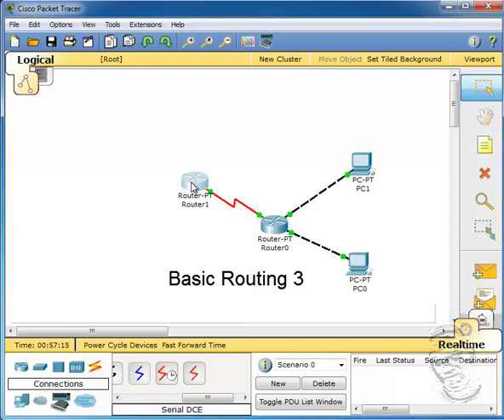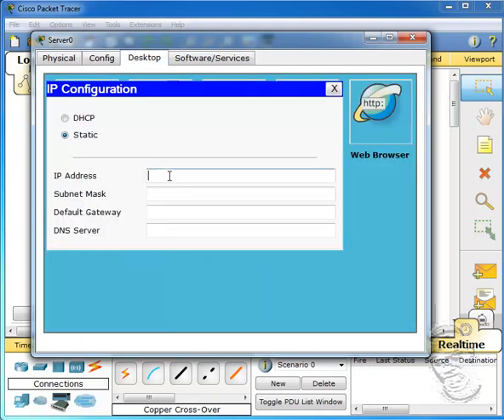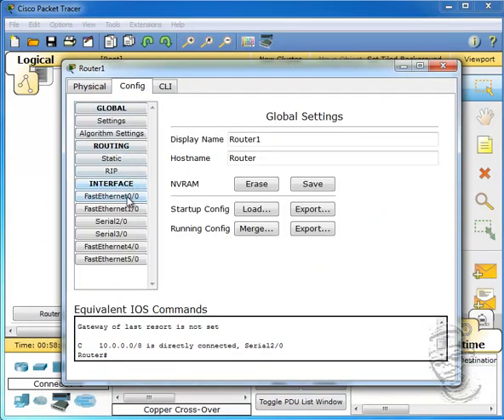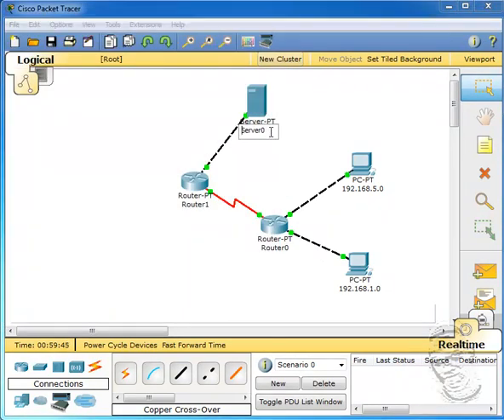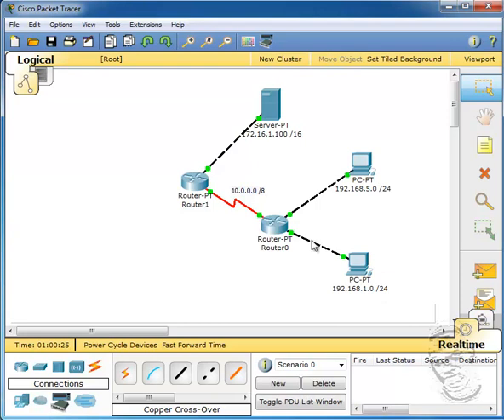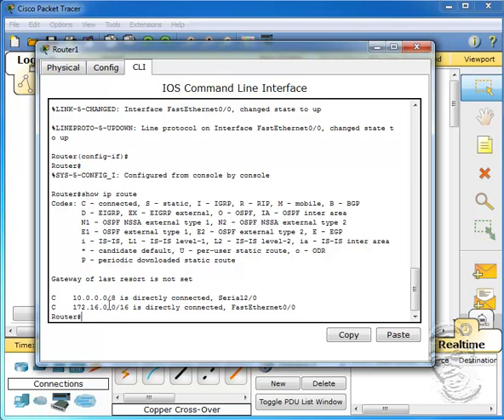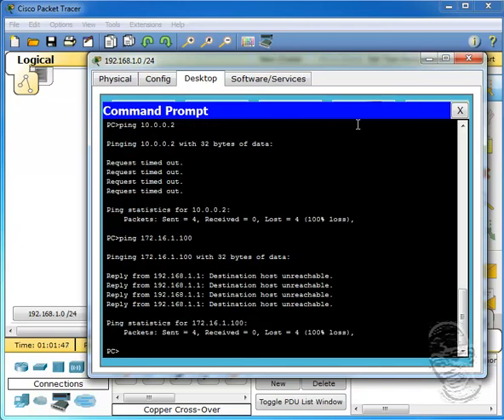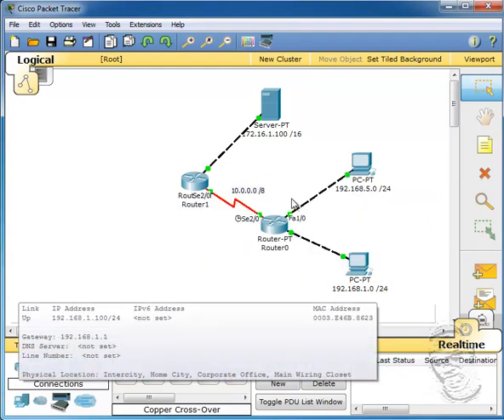Basic Packet Tracer Routing 3